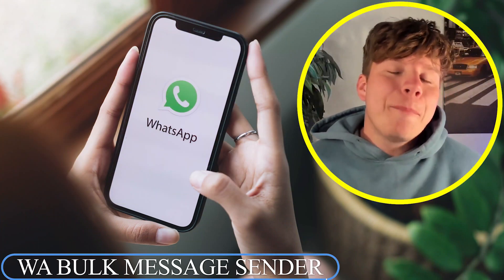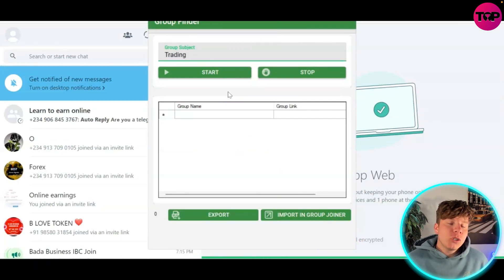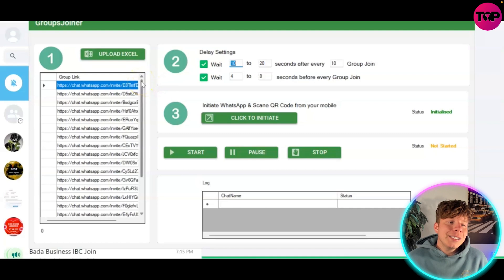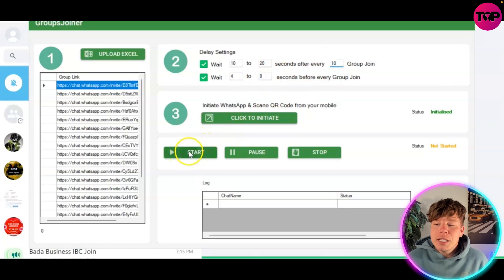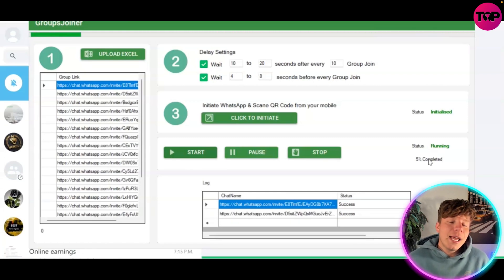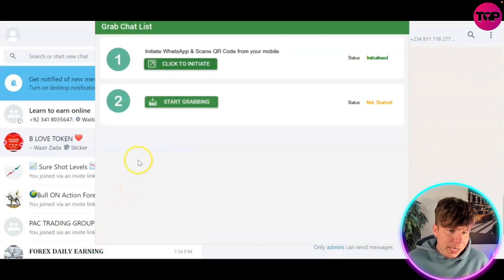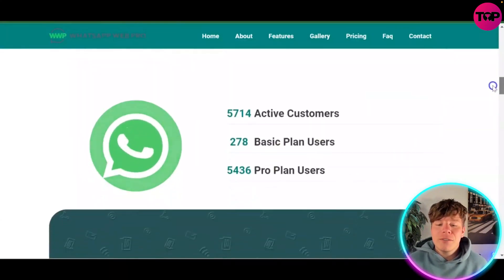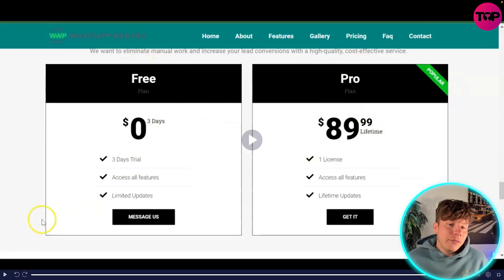Whatsapp Bulk Message Sender 🔥 What is the Best Bulk Whatsapp Sender Tool?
Whatsapp Bulk Message Sender | Bulk Whatsapp Sender

Wapower is a powerful WhatsApp marketing software that allows businesses and individuals to send bulk messages directly from their PC or laptop. With its user-friendly interface and advanced features, Wapower is the perfect tool for those looking to take their WhatsApp marketing strategy to the next level.

One of the key benefits of Wapower is its ability to send bulk messages quickly and easily. With just a few clicks, users can send thousands of messages to their target audience, making it an ideal solution for businesses looking to promote their products and services to a large audience.

Wapower also allows users to extract contacts from their WhatsApp account, making it easy to build a targeted list of contacts for their marketing campaigns. This feature can be particularly useful for businesses looking to reach out to potential customers in a specific niche or geographic location.

Another powerful feature of Wapower is its ability to automate responses to incoming messages. This feature is particularly useful for businesses that receive a large volume of messages and want to respond quickly and efficiently. With Wapower, users can set up automated responses that provide relevant information to their customers, without the need for manual intervention.

In addition to these features, Wapower also offers advanced reporting and analytics tools, allowing users to track the success of their campaigns and make data-driven decisions. With detailed reports on message delivery, open rates, and click-through rates, users can gain valuable insights into the effectiveness of their WhatsApp marketing strategy and make adjustments as needed.

Overall, Wapower is a powerful WhatsApp marketing software that can help businesses and individuals reach their target audience and promote their products and services effectively. With its advanced features and user-friendly interface, Wapower is the ideal solution for anyone looking to take their WhatsApp marketing strategy to the next level. So if you want to streamline your WhatsApp marketing campaigns and reach a wider audience, give Wapower a try today!

⏰Timestamps⏰

00:00 Whatsapp Bulk Message Sender Project Introduction
00:13 Whatsapp Bulk Message Sender Project
02:10 Whatsapp Bulk Message Sender Project Summary
02:16 Whatsapp Bulk Message Sender Project Outro